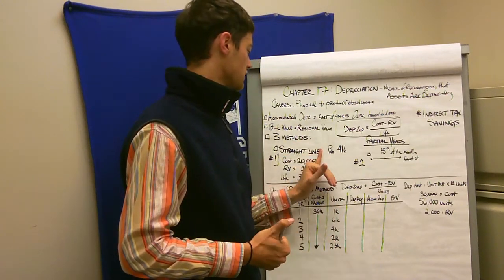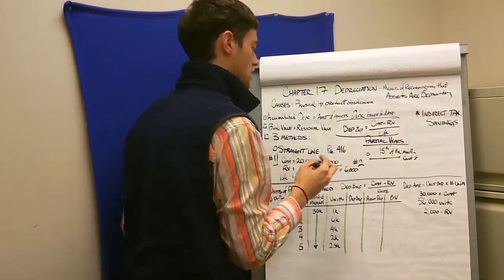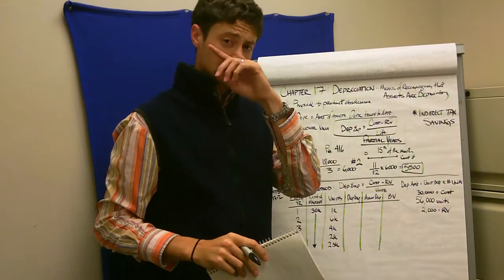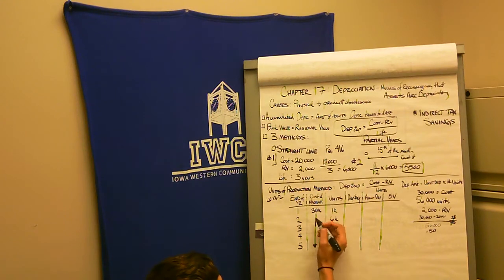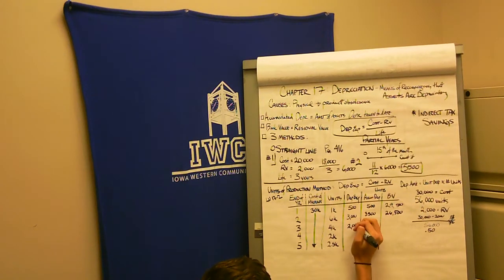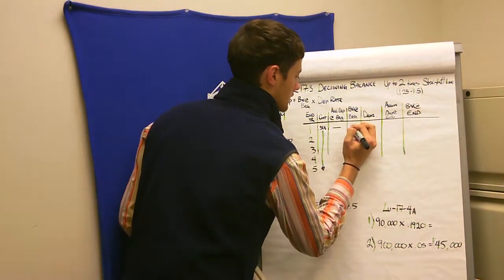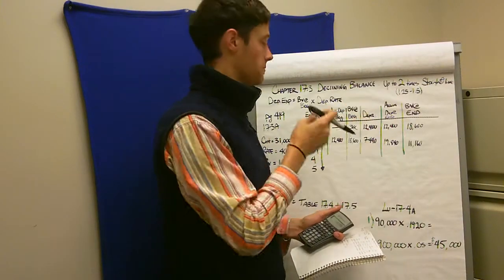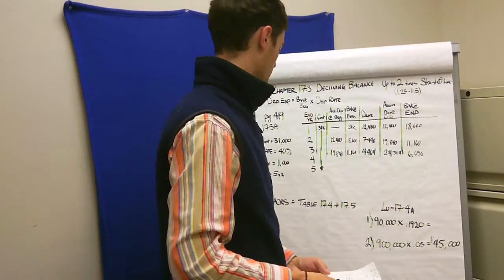Chapter 17: Depreciation & Business Op. Exp.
IWCC, Math 711, Depreciation